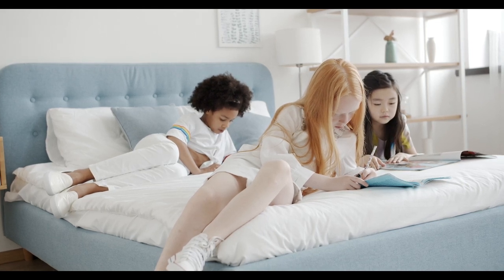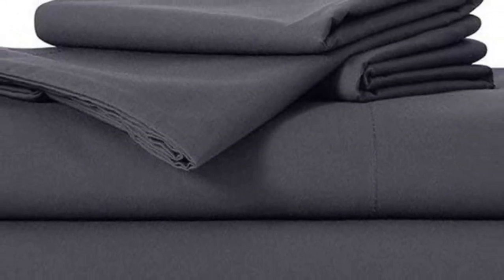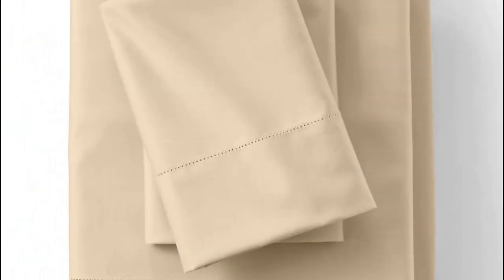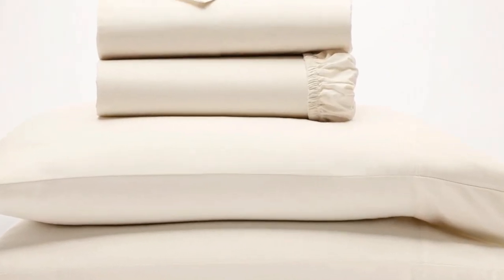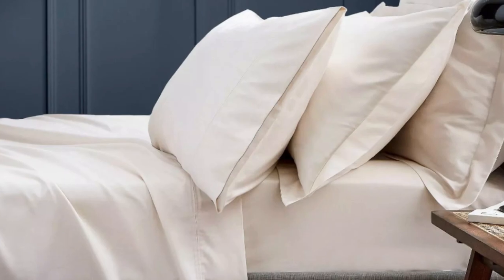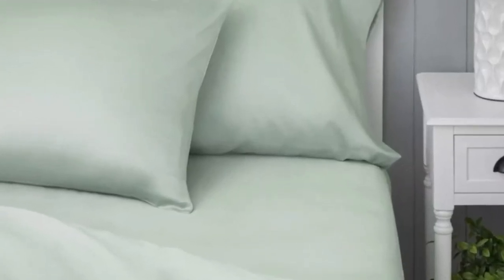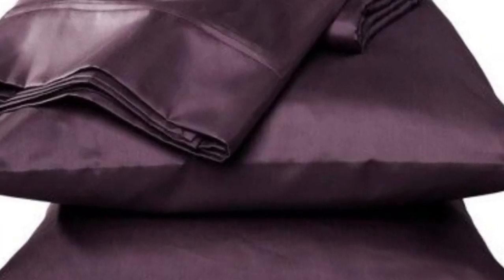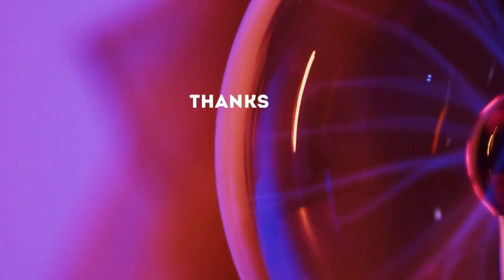Top 5 Very Best Bed Sheets Reviews of 2024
In this video we will show Top 5 Very Best Bed Sheets Reviews, Brooklinen Luxury Sateen Sheet Set, Lands End 400 NI Sheet Set, BOLL & BRANCH Signature Hemmed Sheet Set, Cozy Earth Bomboo Sheet Set, Threshold High Performance 400 Thread Count Sheet Set

 👉 Best 5 Very Bed Sheets Lists:

1) Brooklinen Luxury Sateen Sheet Set

2) Lands End 400 NI Sheet Set

3) BOLL & BRANCH Signature Hemmed Sheet Set

4) Cozy Earth Bomboo Sheet Set

5) Threshold High Performance 400 Thread Count Sheet Set

In this video we'll be comparing the Top 5 Very Best Bed Sheets that are designed for different kinds of users. We will take into account performance features and price so you can decide which is best for you. All the products on our list were selected based on their own inherent strengths and features.

We'll be comparing the Brooklinen Luxury Sateen Sheet Set, Lands End 400 NI Sheet Set, BOLL & BRANCH Signature Hemmed Sheet Set, Cozy Earth Bomboo Sheet Set, Threshold High Performance 400 Thread Count Sheet Set, West Elm Tencel Sheet Set; which are all great options if you're in the market for a best Sheets.

0:00 - Intro
0:32 - Brooklinen Luxury Sateen Sheet Set
1:43 - Lands End 400 NI Sheet Set
2:59 - BOLL & BRANCH Signature Hemmed Sheet Set
4:33 - Cozy Earth Bomboo Sheet Set
6:08 - Threshold High Performance 400 Thread Count Sheet Set

Program.